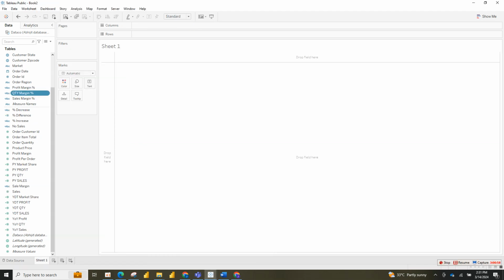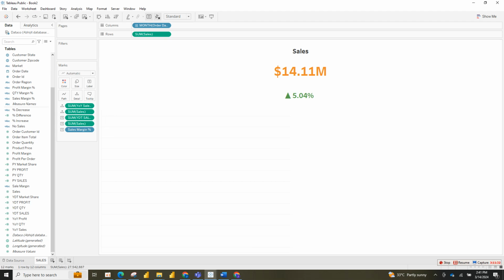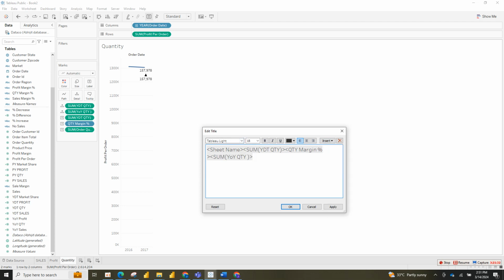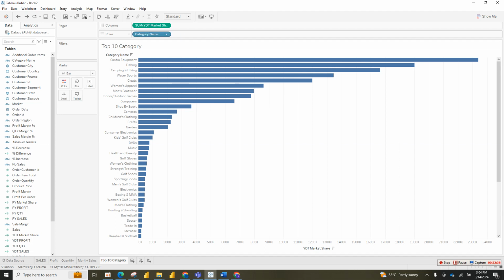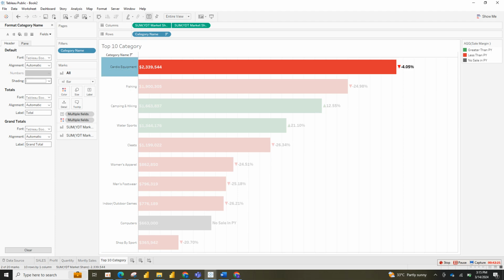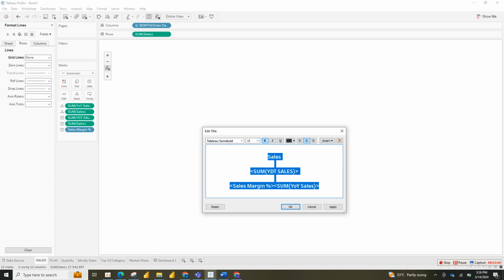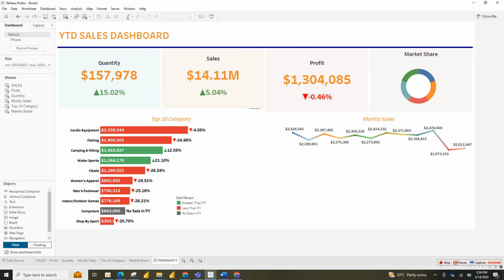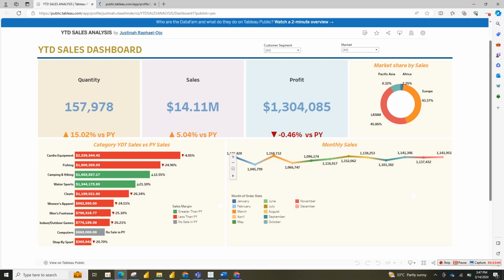HOW TO CREATE TABLEAU DASHBOARD FROM START TO END PART 2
In this tutorial, I will show you how to Create an interactive dashboard in tableau using different parameters and filters.
Features and Functionalities, you will learn;
1. How to use calculated field
2. How to create different charts
3. How to use conditional formatting
4. How to format different chart using conditional formatting